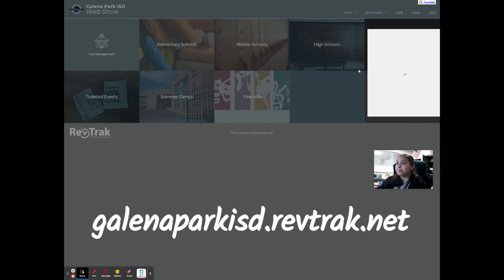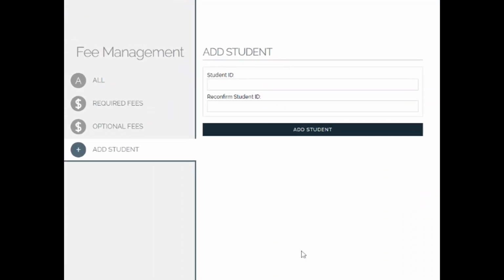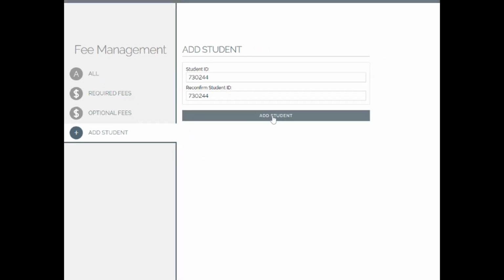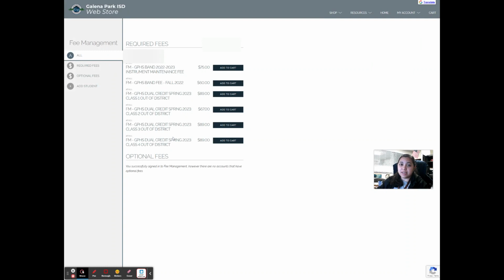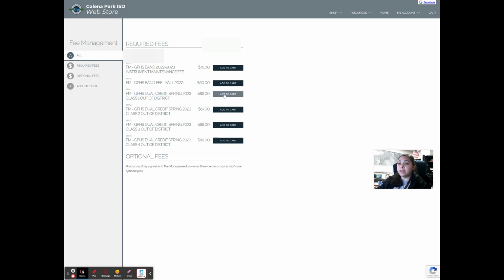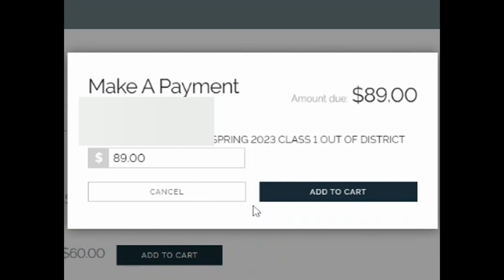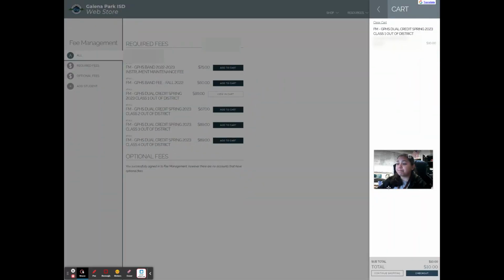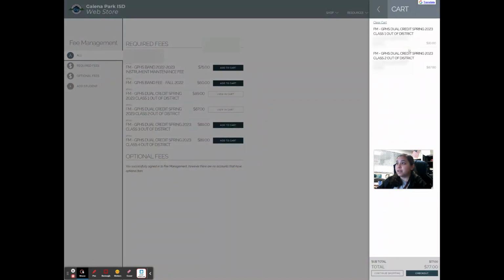How to Make Dual Credit Class Payments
to access the payment page.

Watch the video for further explanation on course costs, looking up your balance, making partial payments, and paying for multiple courses at once.